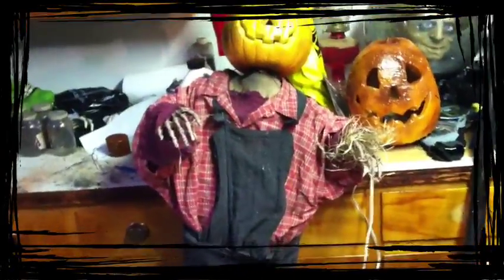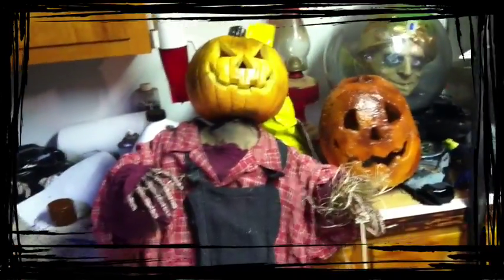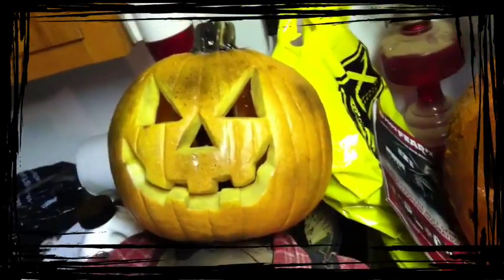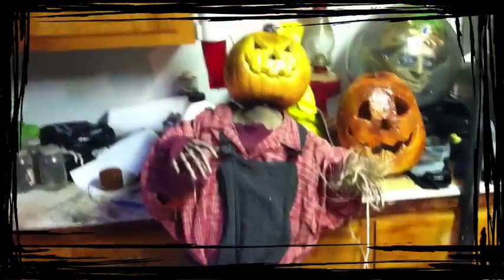HUGE NEWS and also prop building.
Nightmare On Lakeshire has some huge news about the 2013 haunt. OMG it crazy.

Nightmare on Lakeshire is a home haunt in Fairview Heights IL. IT started out with 4 tombstones and is now this huge display and starting 2013 a walk thru.